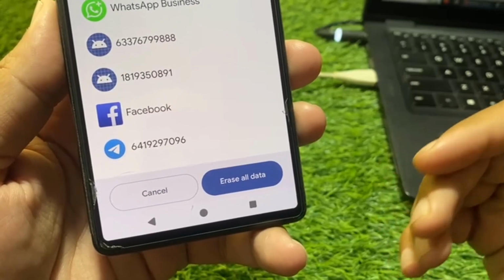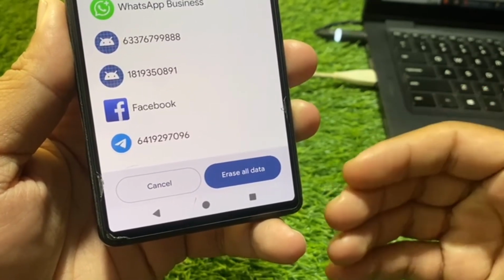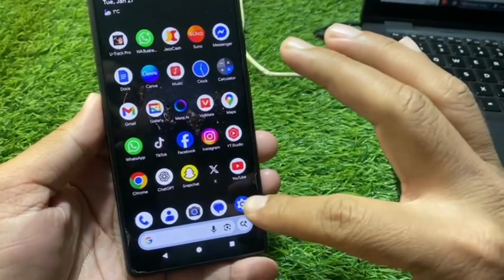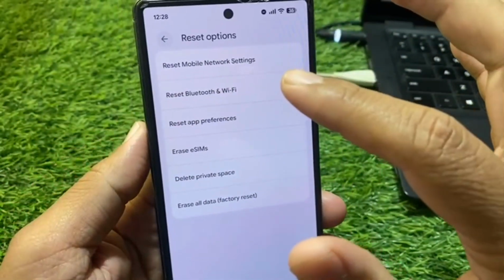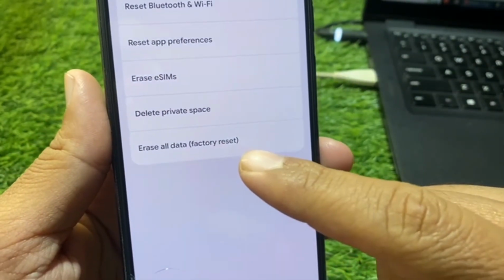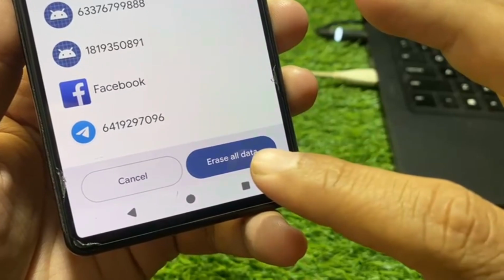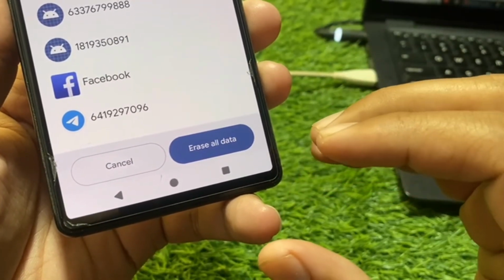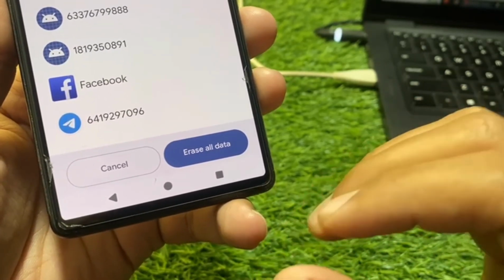How To Wipe Any Android Phone To Factory Settings / Android Factory Reset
In this video, I’ll show you how to wipe any Android phone to factory settings step by step. This Android factory reset method works on Samsung, Xiaomi, Oppo, Vivo, Realme, Huawei, OnePlus, and other Android devices.

Factory resetting your Android phone can help fix slow performance, software glitches, forgotten screen lock, boot loop issues, or before selling your phone. I’ll explain both settings reset and recovery mode factory reset, so you can reset your phone even if it’s locked or not turning on.

Follow this guide carefully to safely erase all data and restore your Android phone to its original factory condition.